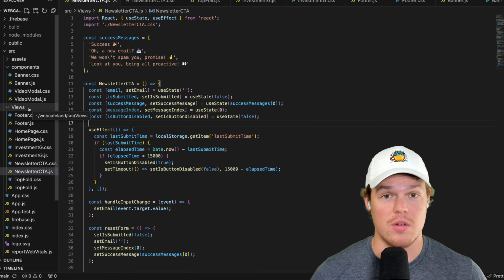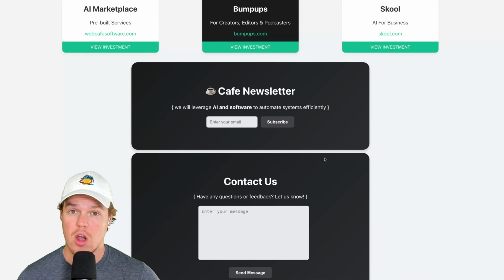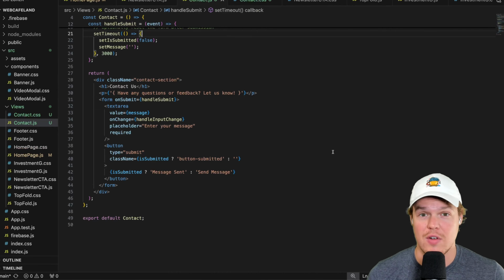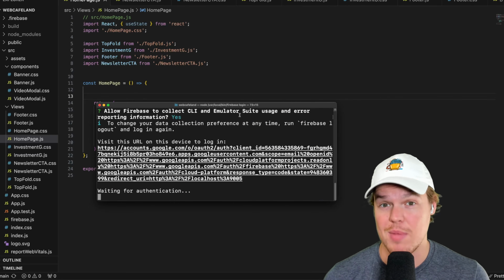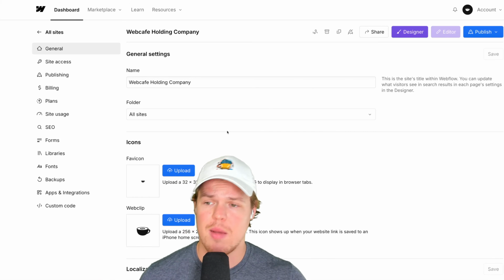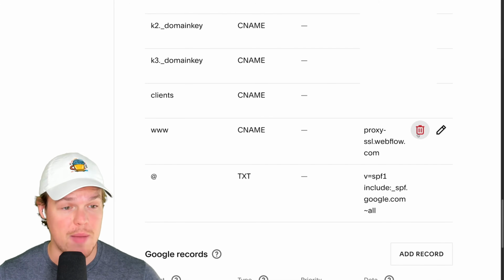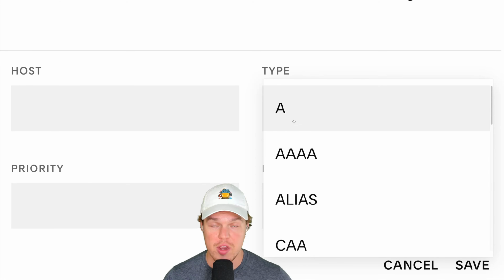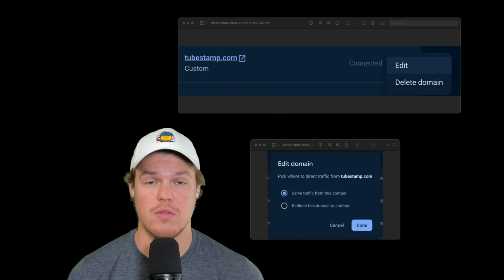Lesson 9 - Contact Form & Custom Domain